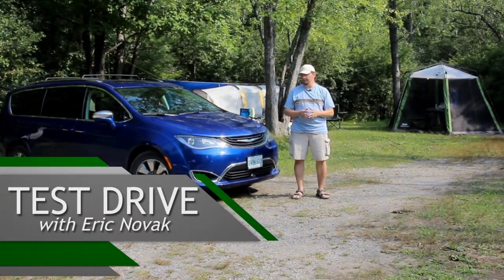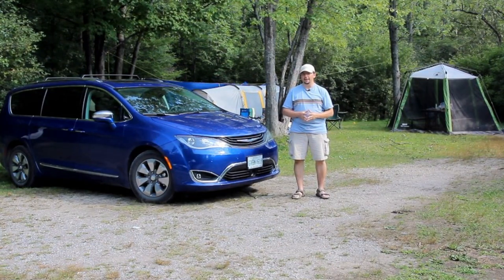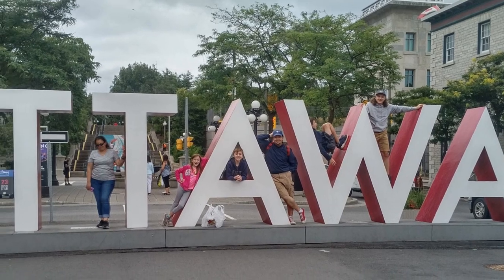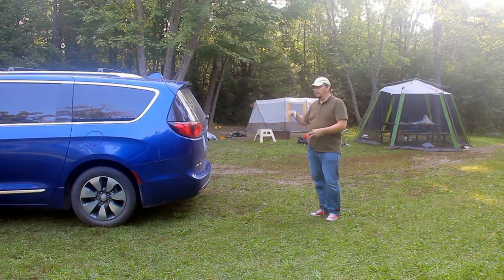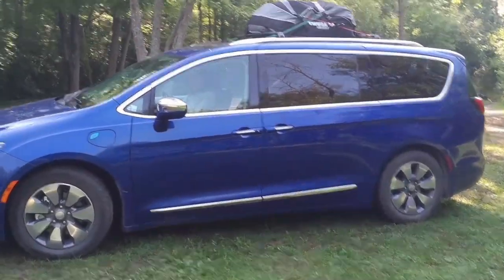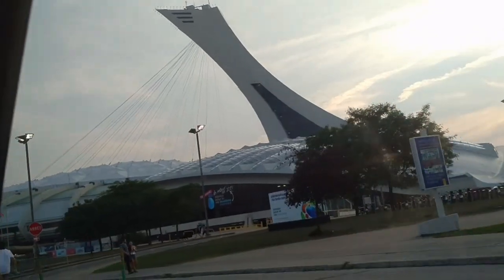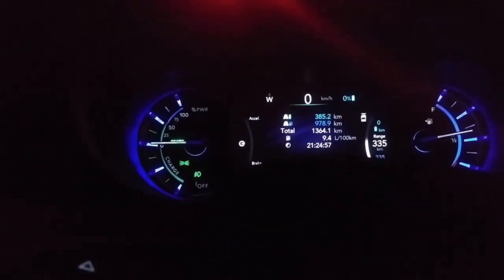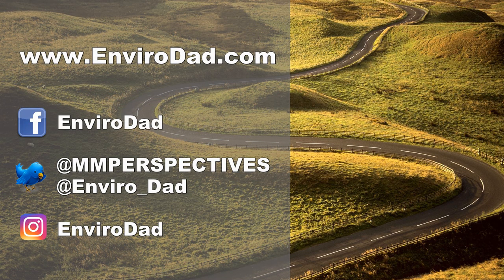2018 Chrysler Pacifica Hybrid Camping and Travel Review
In this video I take my children camping to Eastern Ontario using the 2018 Chrysler Pacifica Hybrid. We also used the Pacifica Hybrid to visit Ottawa, Ontario, Mont Tremblant, Quebec and Montreal, Quebec on our journey.  Check out the video to see how the Pacifica Hybrid proved to be a capable, comfortable and fuel efficient way to enjoy a late summer holiday!